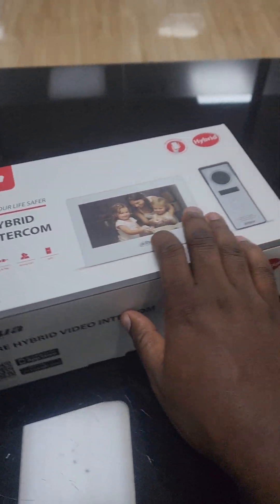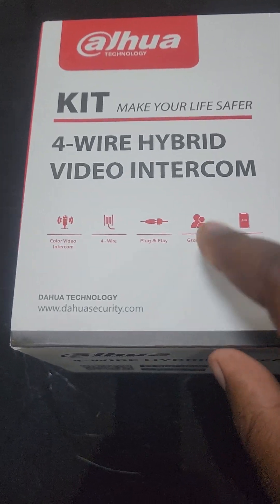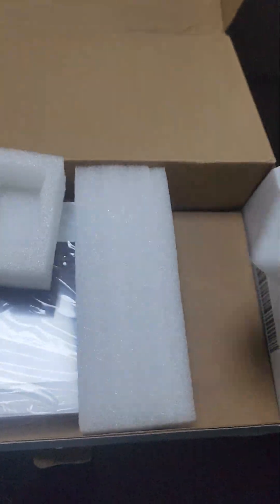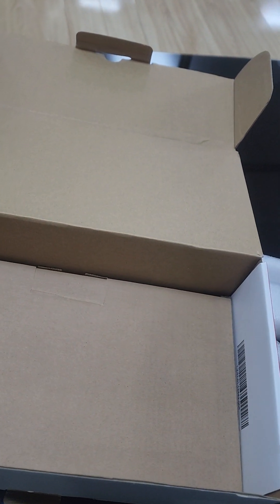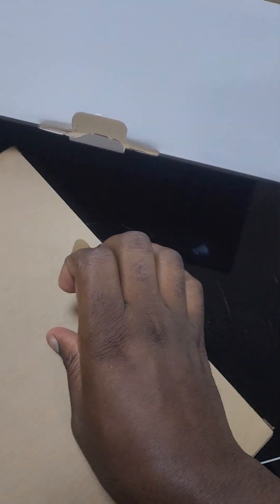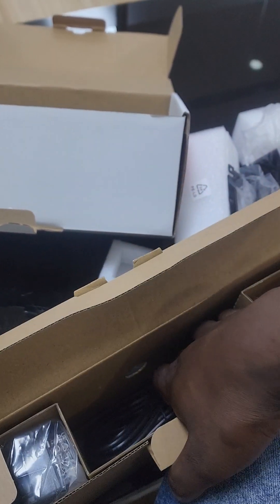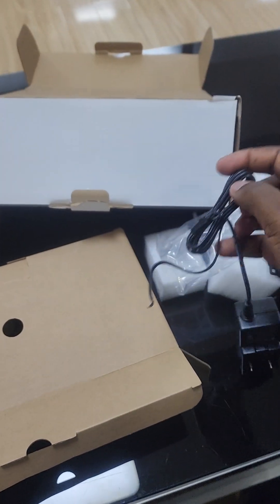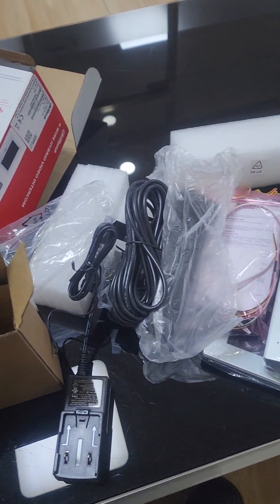Experience seamless communication with new Dahua 4-wire hybrid intercom kit, now available in Kenya!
Experience seamless communication and heightened security with the new Dahua 4-wire hybrid intercom kit, now available in Kenya! Elevate your home or business with cutting-edge technology. DahuaKenya 📞🏡🔒